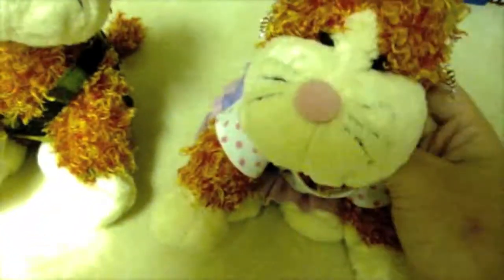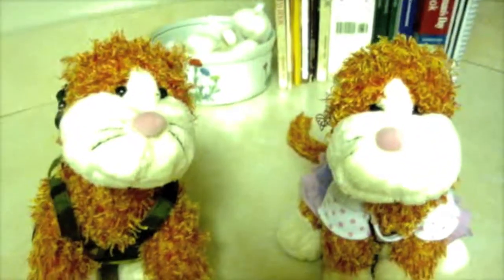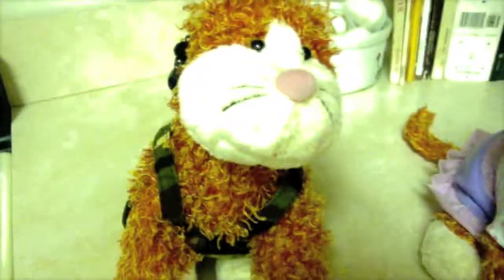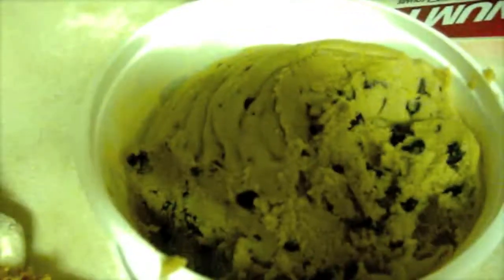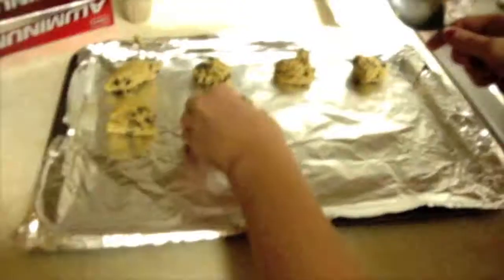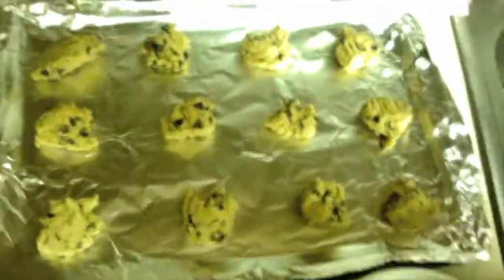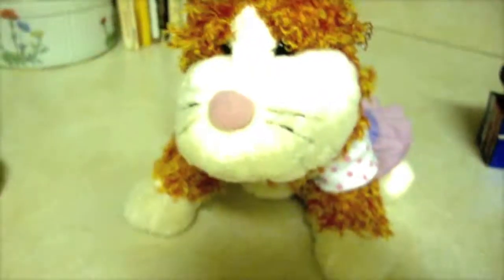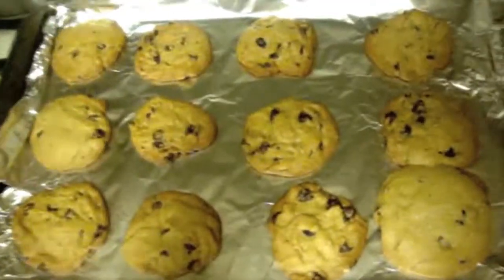///wEbKiNz ChEeKy CaT sHoW!!\\\ ~ Episode 1 BaKiNg ChOcOLaTe cHiP cOoKiEs!!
The premiere episode of the cheeky cat  show!!!
Join Taylor and Bonnie on their first episode of their own show!
Today, they are making chocolate chip cookies!
LEAVE SUGGESTIONS OF WHAT YOU WANT BONNIE AND TAYLOR TO DO NEXT!
NOT JUST COOKING!!!